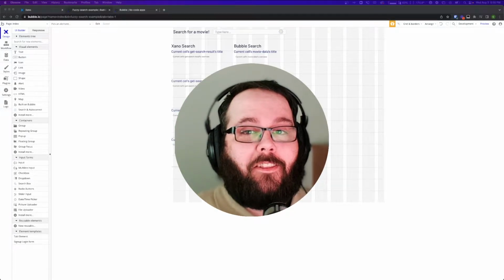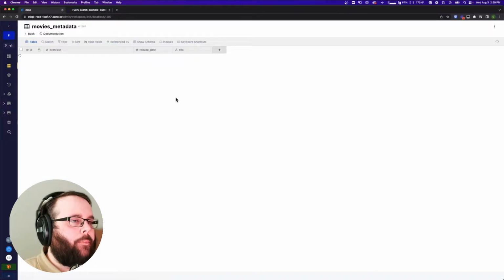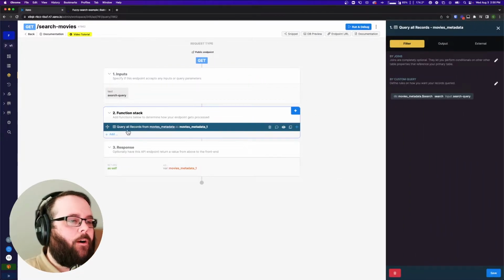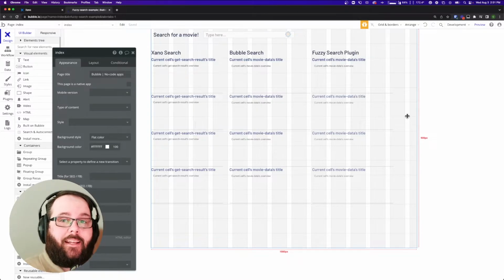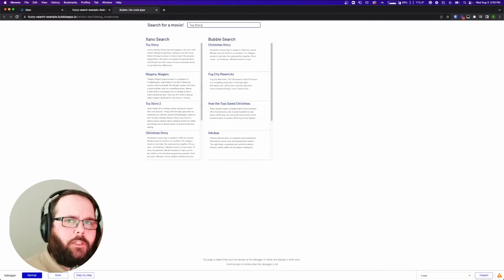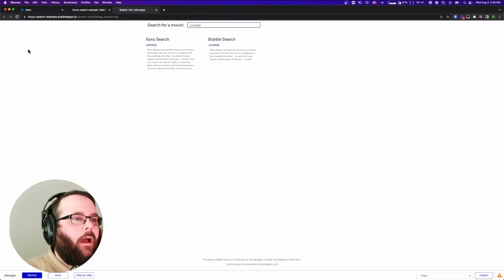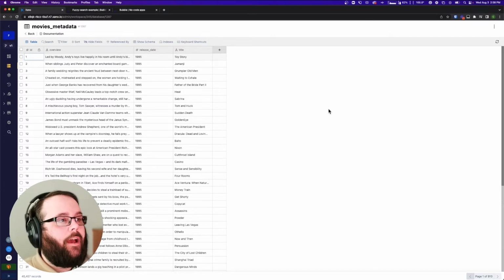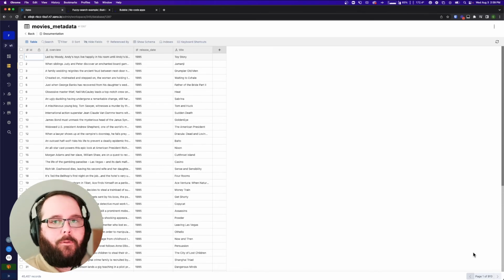Supercharge Bubble App Search with Xano | Fuzzy Search in Bubble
Today, we're taking a look at the various methods of implementing search inside your Bubble application, and the considerations you'll have to make when working with large datasets inside of Bubble. We'll talk about search performance and when it makes sense to employ a separate backend such as Xano in your Bubble app in regards to more flexible, faster search.